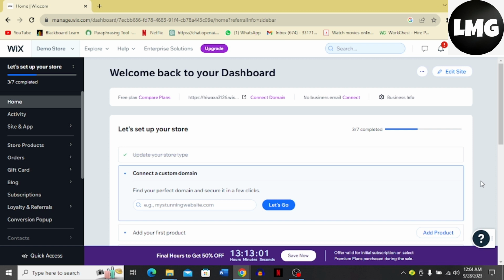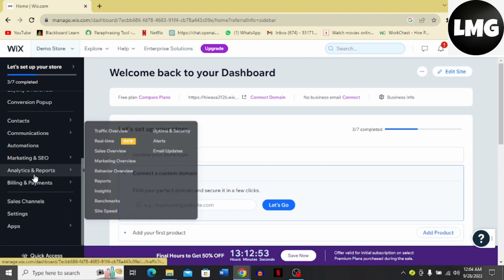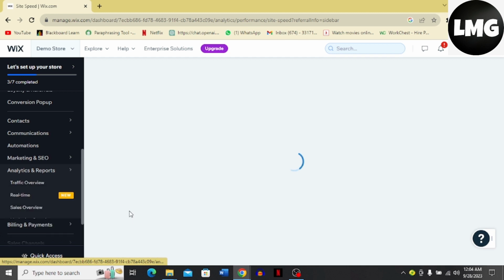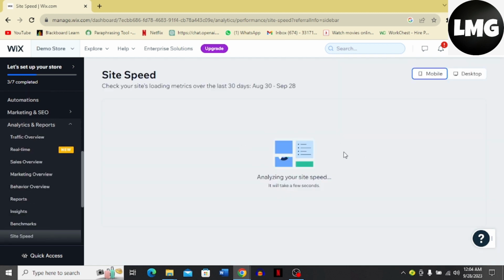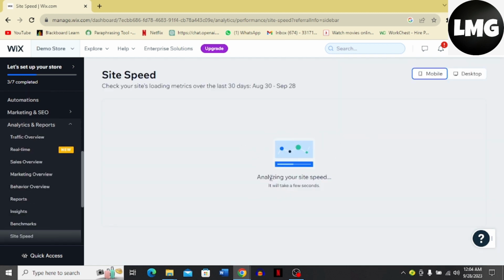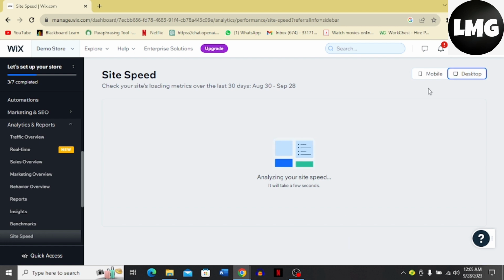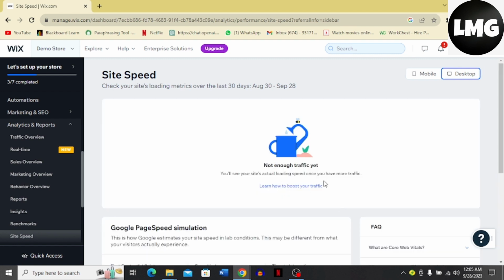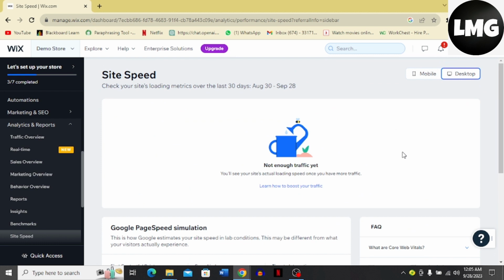HOW TO SPEED UP WIX WEBSITE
In today's video, I'm going to show you how to speed up your Wix website. A fast website is essential for providing a good user experience and improving your search engine rankings.

There are a number of things you can do to speed up your Wix website, including:

Optimizing your images
Reducing the number of plugins
Using a content delivery network (CDN)
Caching your website's content
Minifying your website's code
In this video, I'll walk you through each of these steps, step-by-step. I'll also share some additional tips and tricks for speeding up your Wix website.

Here's what you'll learn in this video:

How to optimize your images for the web
How to reduce the number of plugins you're using
How to set up a content delivery network (CDN)
How to cache your website's content
How to minify your website's code
Additional tips and tricks for speeding up your Wix website
If you're looking for a way to speed up your Wix website, then this video is for you.

So what are you waiting for? Watch this video today and learn how to speed up your Wix website!

Additional tips:

Use a fast and reliable web hosting provider.
Keep your Wix website up to date with the latest software and security patches.
Use a website monitoring tool to track your website's performance and identify any areas that need improvement.